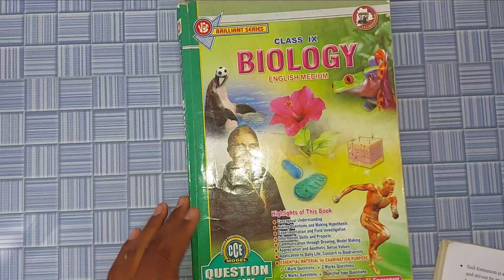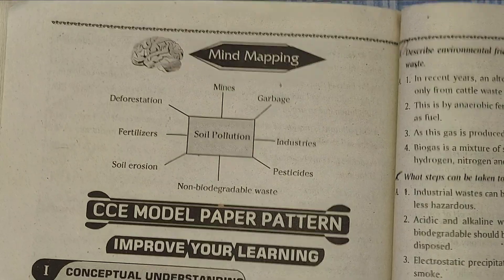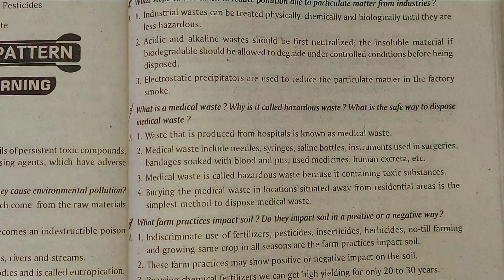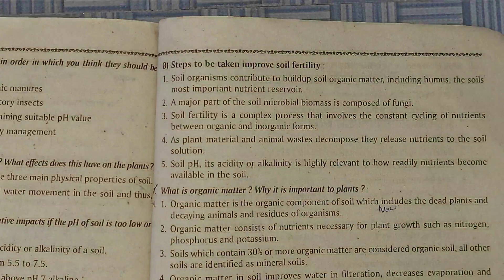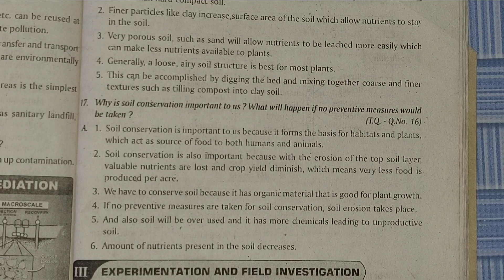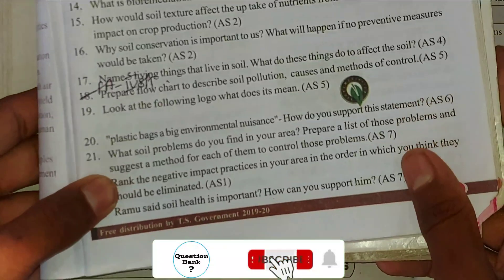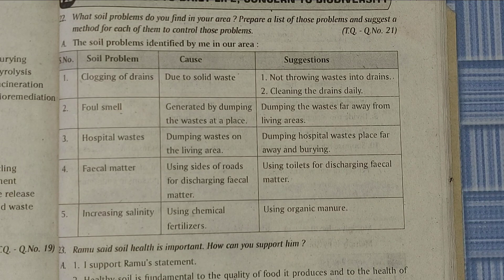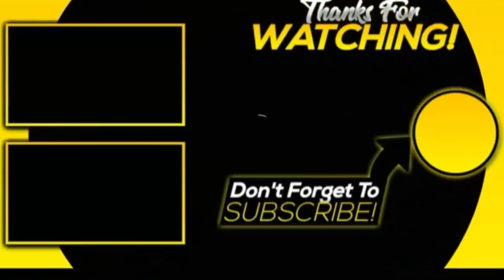Soil Pollution.questions answers subject :BIOLOGY